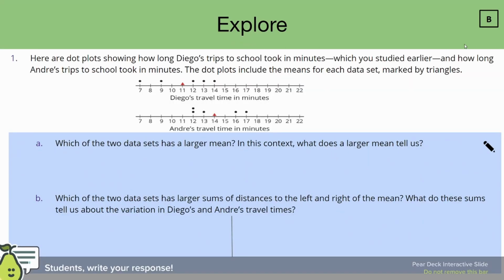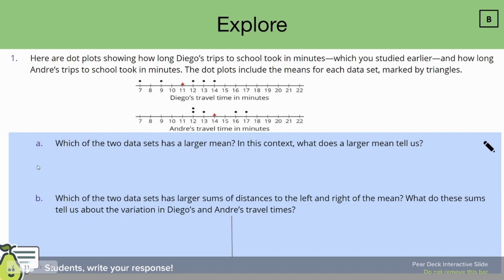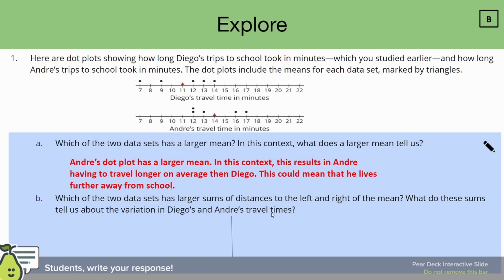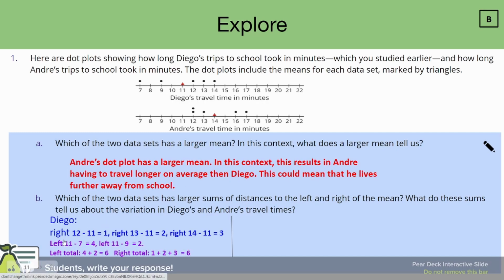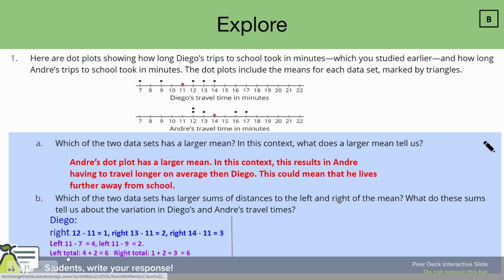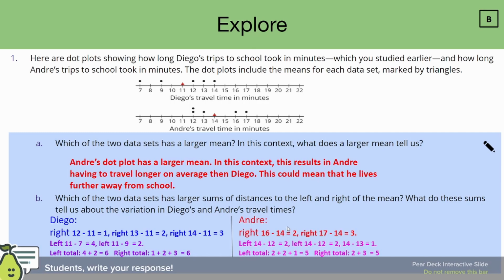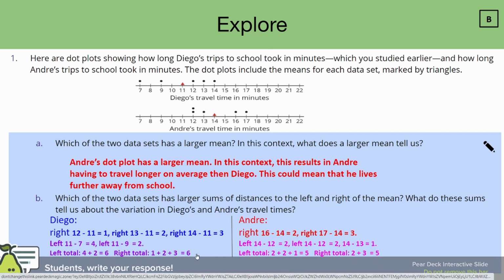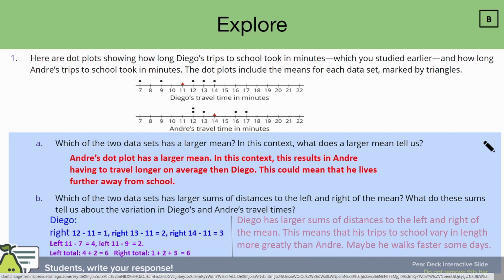Modeling Finding and Interpreting the Mean as the Balance Point Part II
What’s another way to understand the mean of a data set?